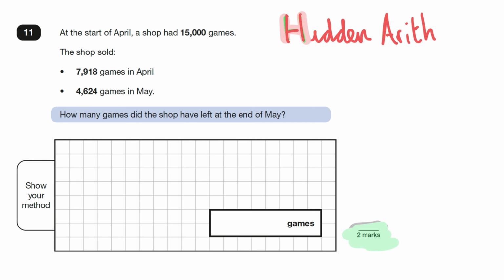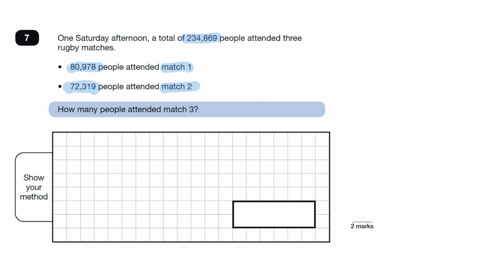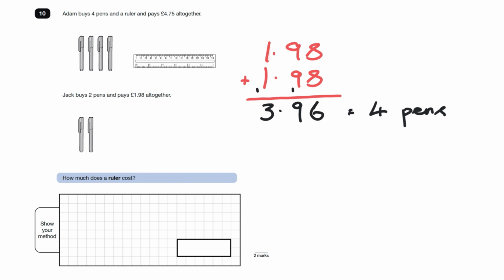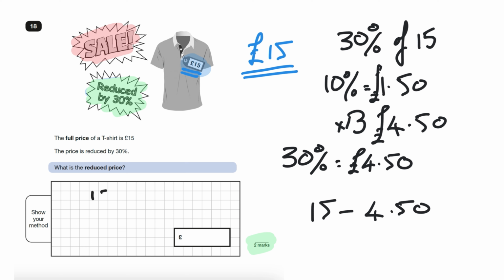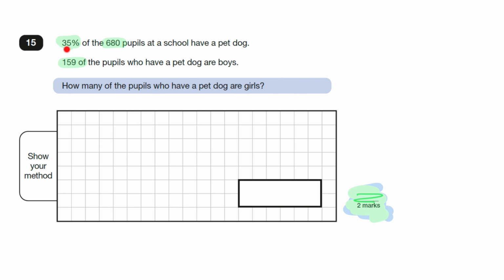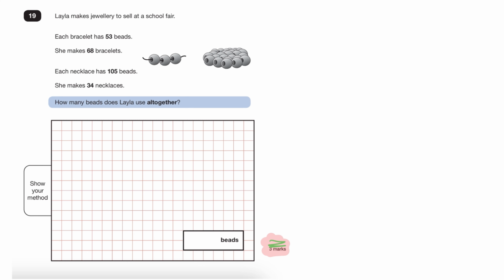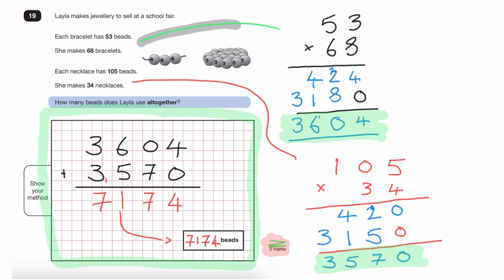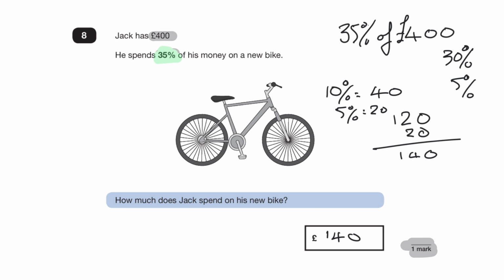16 Weeks of SATs - Arithmetic - Week 11 - Reasoning - Hidden Arithmetic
In this video, we cover reasoning themes! Reasoning! Yes, huge news. In these special reasoning videos, we will be covering key reasoning themes and strategies to help you master your KS2 SATs reasoning paper! This video focuses on common question types that involve hidden arithmetic. By studying these question, we can spot them in the test and use the simple arithmetic strategies that we already have to solve the problems!